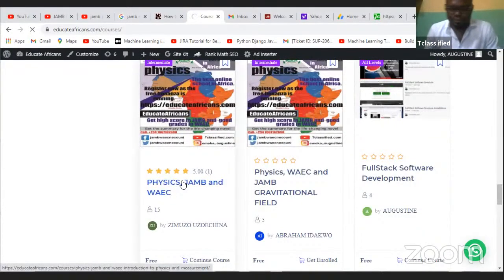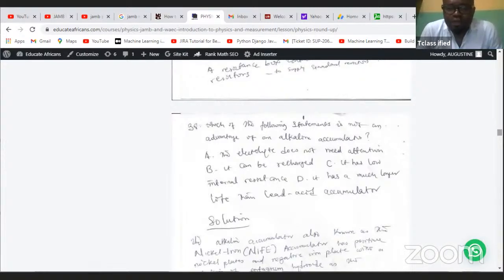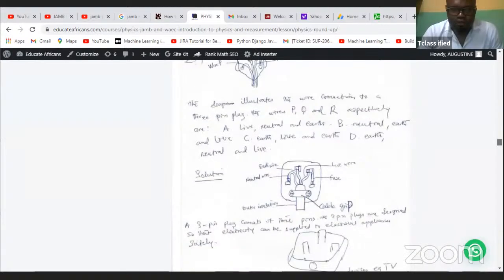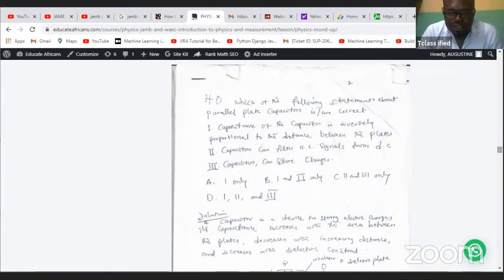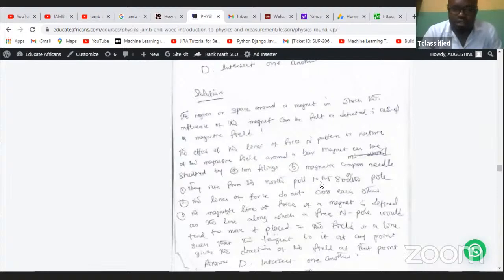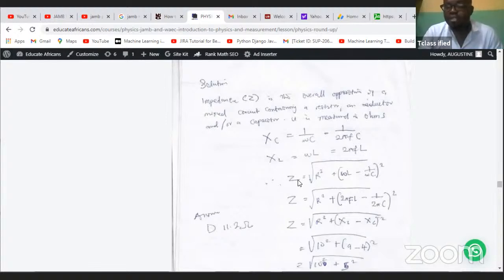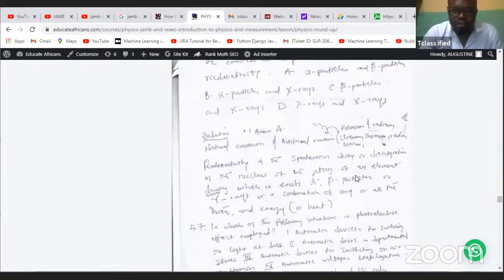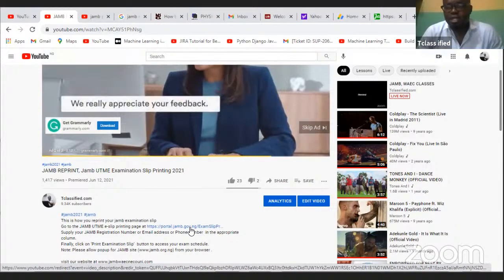JAMB, WAEC CLASSES Physics, Past questions on Radioactivity, NIFE accumulator, Magnetic field